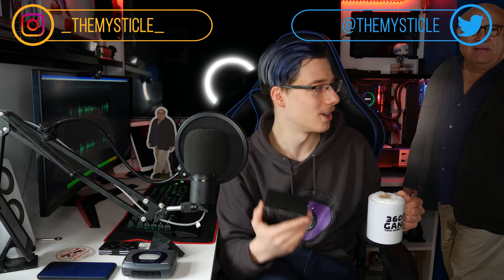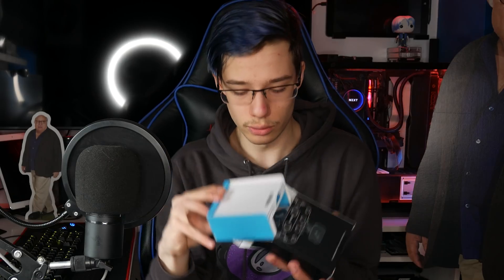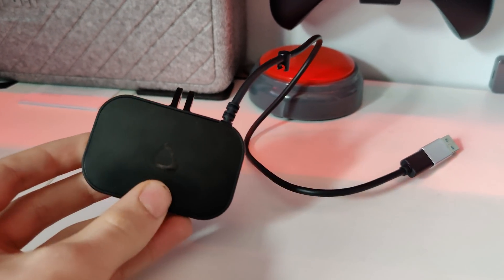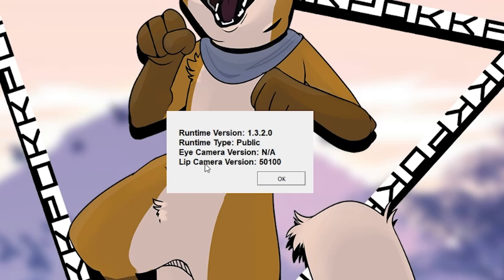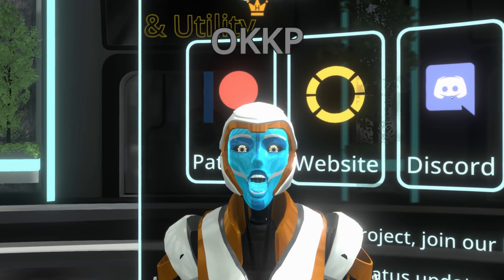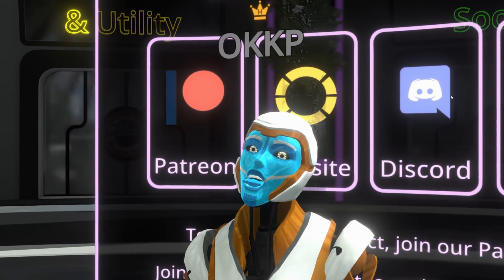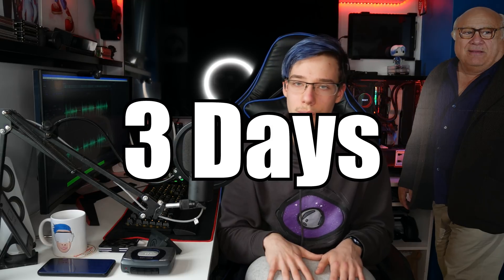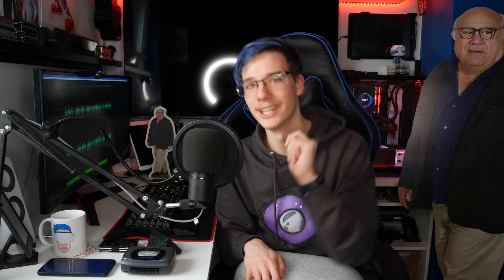VR Face Tracking On The Quest! HTC Vive Lip Tracker Works On Other Headsets & It's Amazing!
Today it finally happened. We have Facial Tracking on the Oculus Quest 2 & 1. In today's video, I will go through with you my process of creating the mount to mount it to the Quest and any other headset too :) We will also go through a tiny bit of the setup process and of course at the end I test the tracker with the Quest and show you guys the results. I hope you enjoy the video :D

Timestamps
0:00 Intro
0:38 What We Are Doing
1:26 Unboxing
2:50 Testing With GoPro Mount
3:31 3D Design & Printing Montage
5:22 Connecting it to your PC
6:36 Testing The Mount
7:02 Mounting It To The Quest
7:56 The Test
9:34 Better Test
11:49 Conclusion
12:14 It Still Fits In The Case!
13:44 Outro

Keith Vinson
Anthony Palmer
Skeeva
Noxo
Cerberus Velvet
Graham Cannell